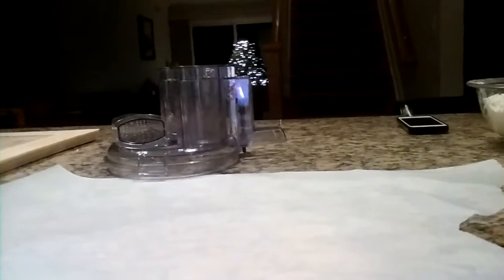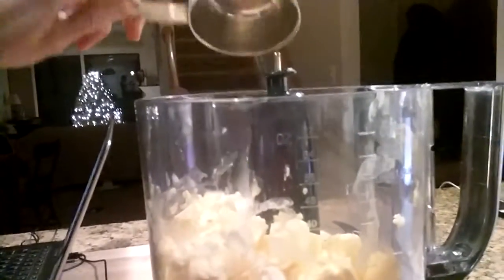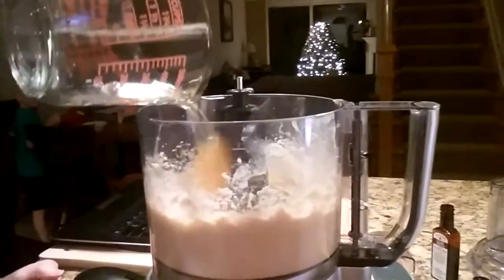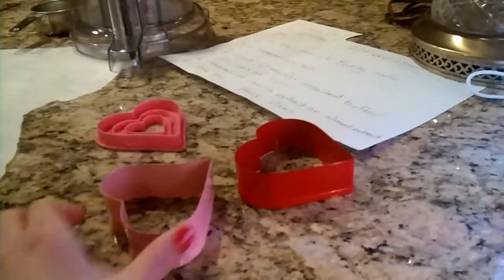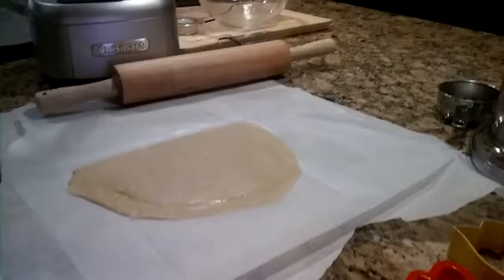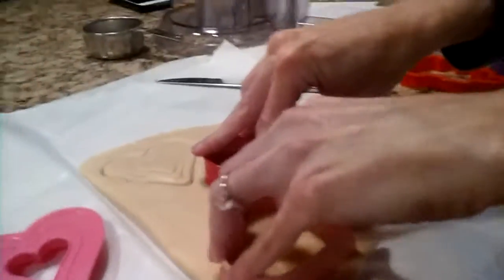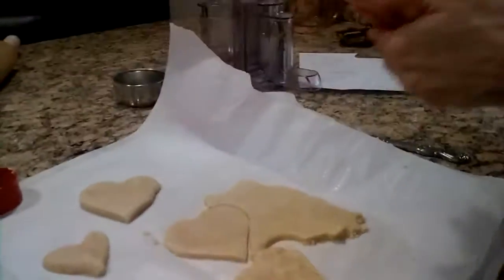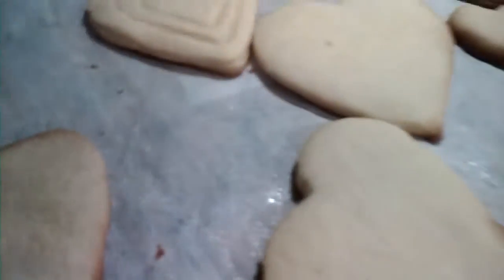How to make Sugar cookies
We will do a second video to do doll sugar cookies